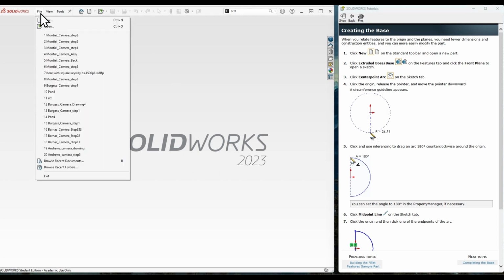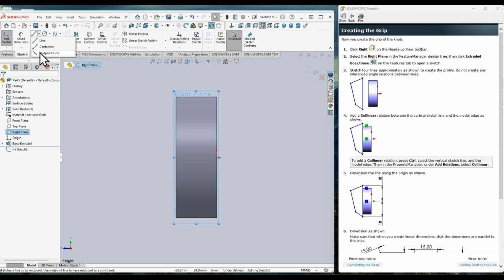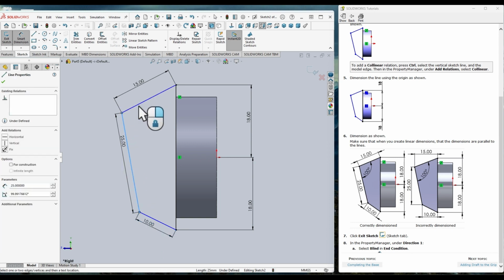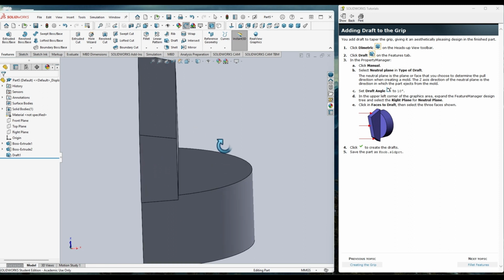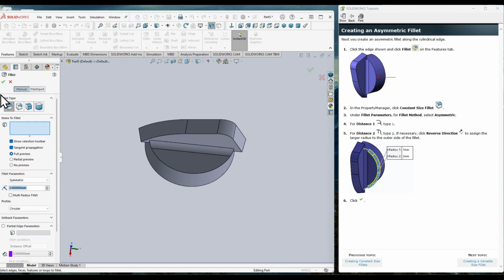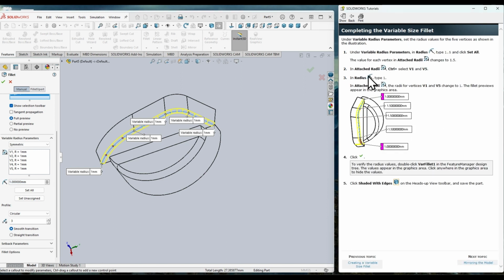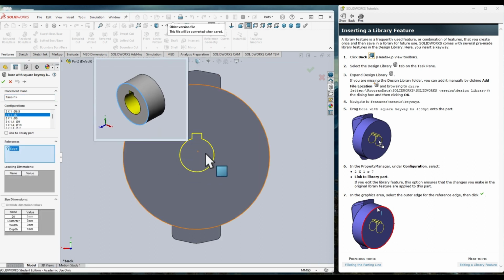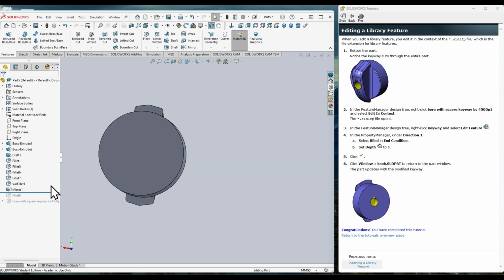1503 SolidWorks Fillets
Introduction to engineering design 1503 Fillets lesson on SolidWorks